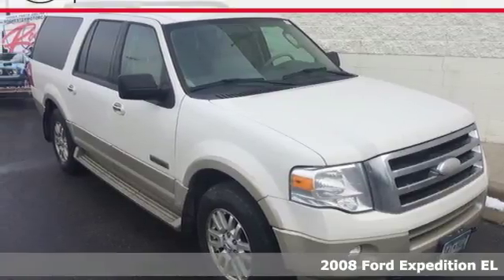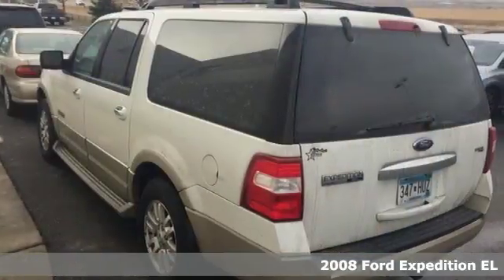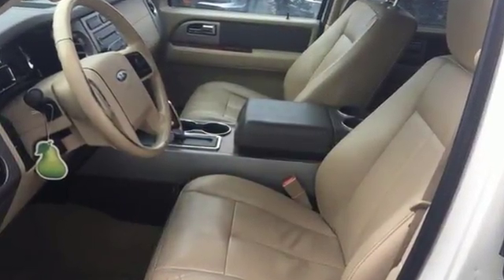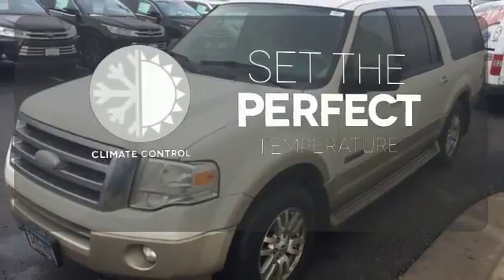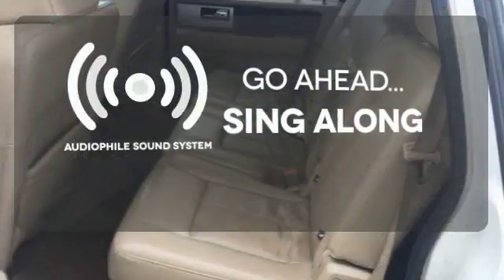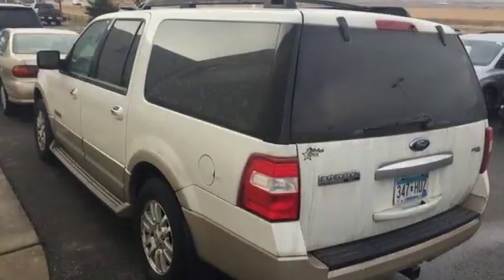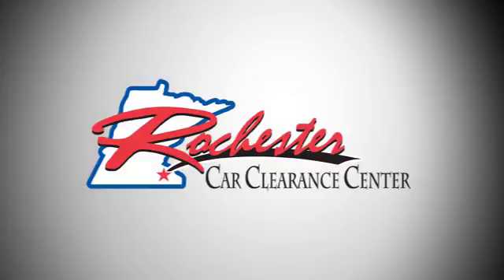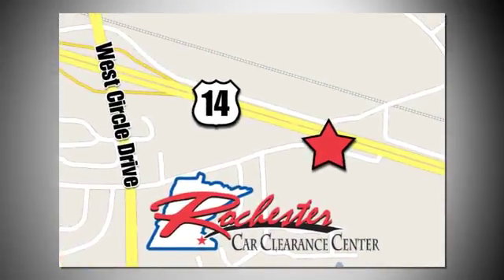2008 Ford Expedition EL Rochester Winona, MN SD80727 - SOLD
Year: 2008
Make: Ford
Model: Expedition EL
Engine: 5.4L V8 SOHC 24V
Transmission: 6-Speed Automatic with Overdrive
Color: White
Interior: Eddie Bauer
Mileage: 218504
Stock #: SD80727
VIN: 1FMFK18518LA52687

Tune-Ups
Transmission Service
Brake Service
Performance Parts
Factory Wheels

Address:
2980 HWY 14